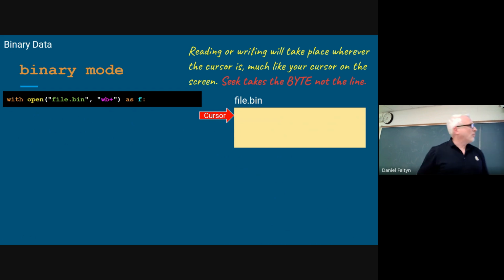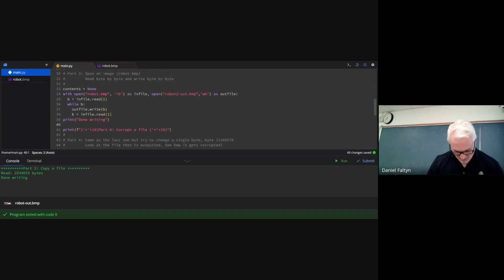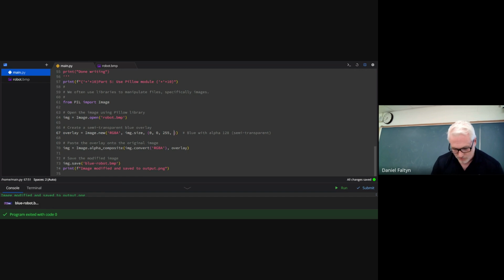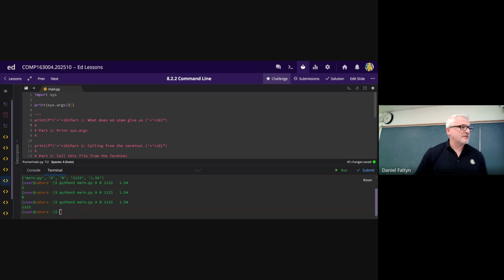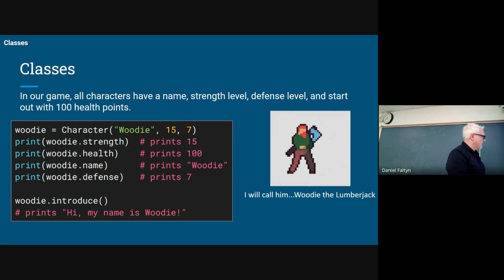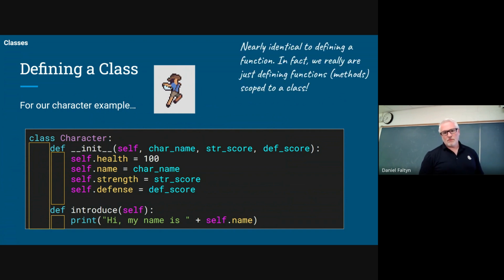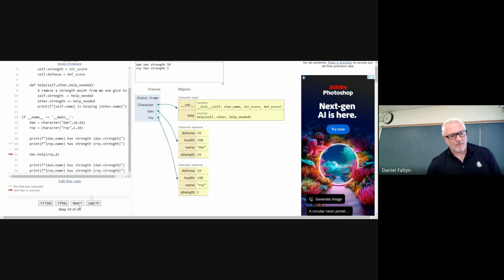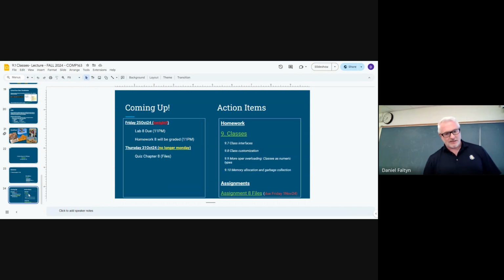Files brief and Classes